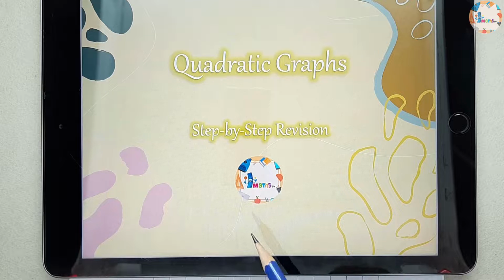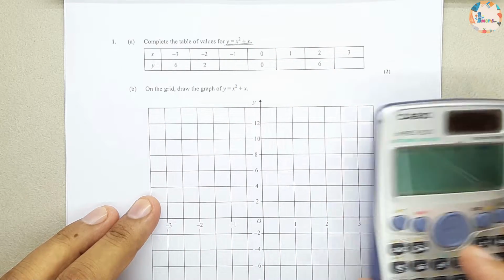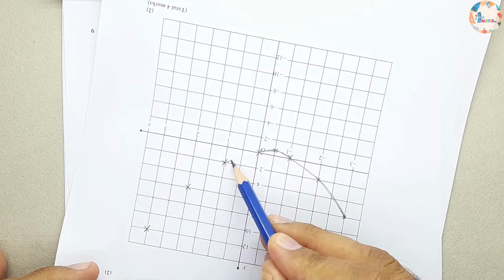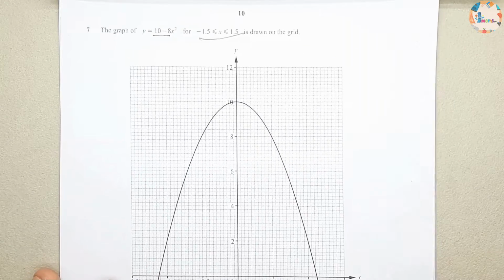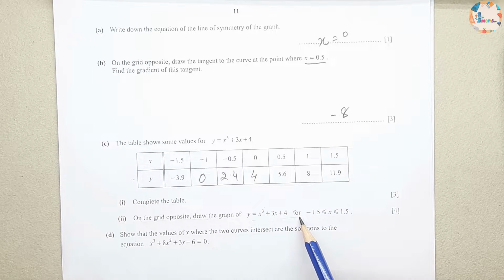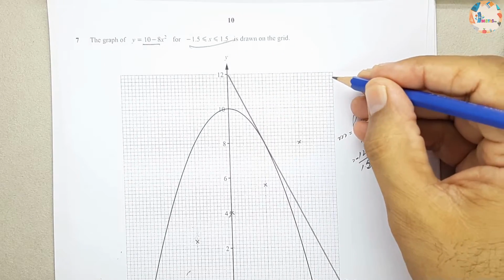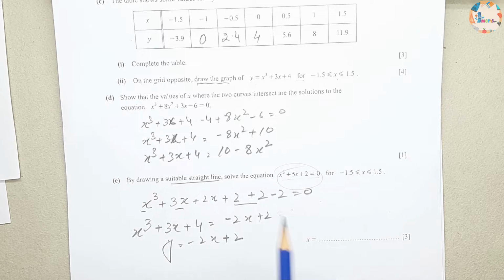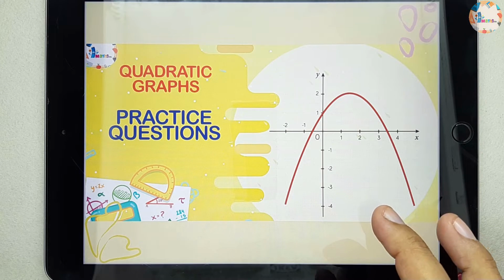Quadratic Graphs | Step-By-Step Revision | Mathematics | Science And Math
A quadratic function is one of the form f(x) = ax2 + bx + c, where a, b, and c are numbers with a not equal to zero. The graph of a quadratic function is a curve called a parabola. Parabolas may open upward or downward and vary in "width" or "steepness", but they all have the same basic "U" shape. This the video includes an introduction to the topic and some questions related to it.